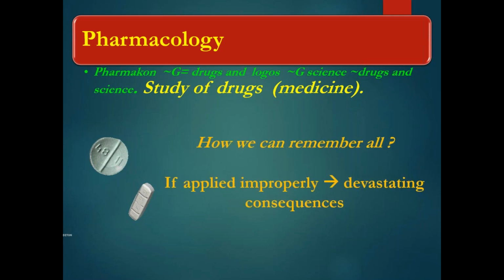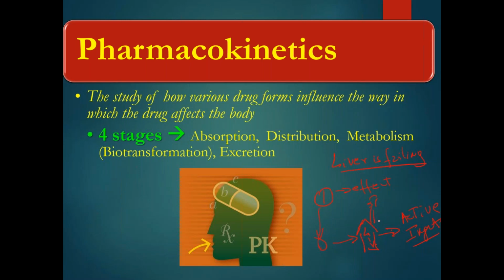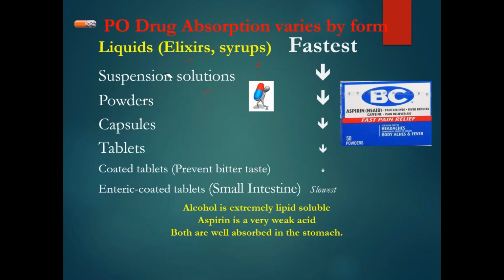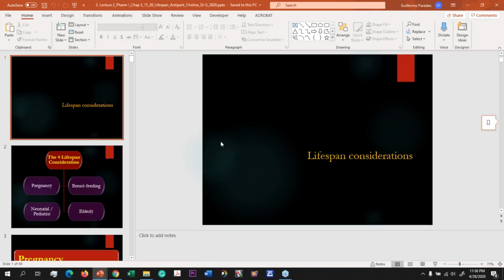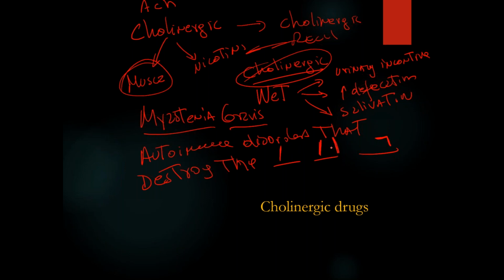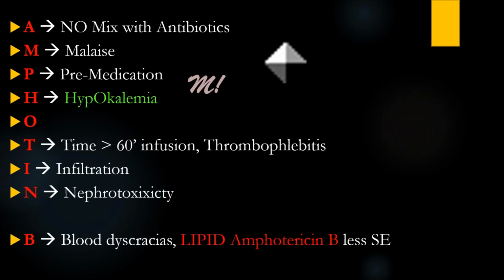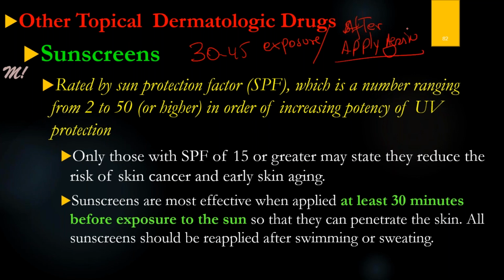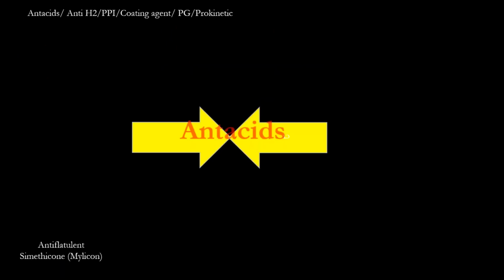Spring 2020 Pharmacology I Midterm Review San Mateo Campus